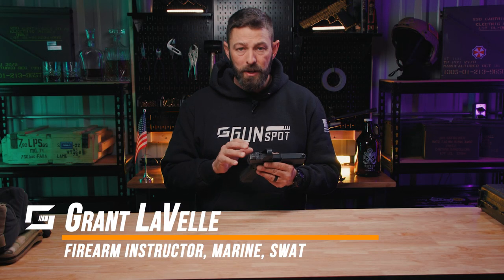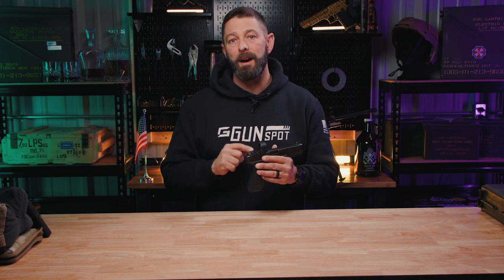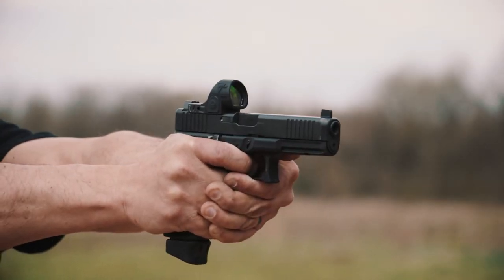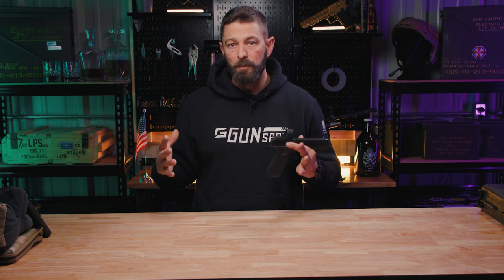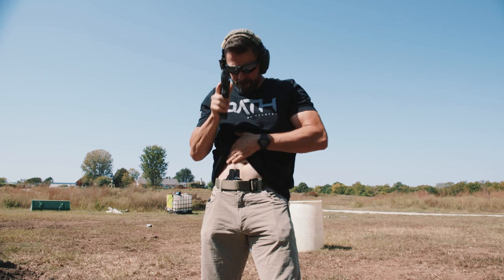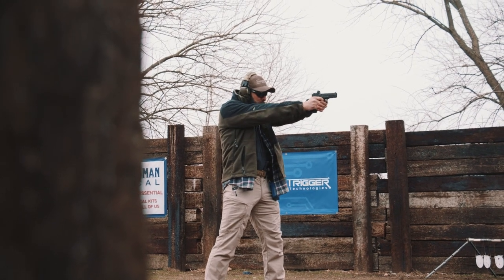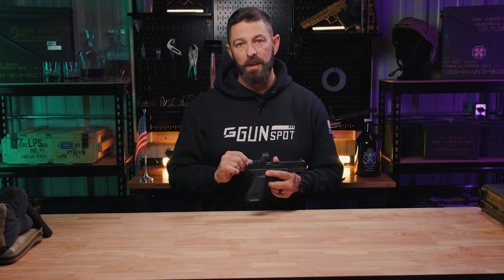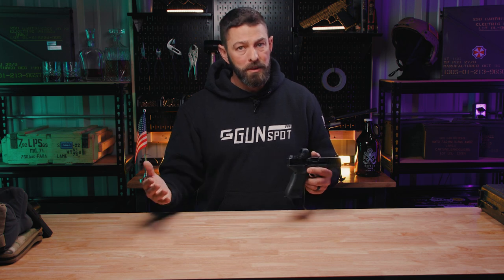Should You Put A Red Dot On Your Everyday Carry?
Shoutout to GunSpot for putting this video together. Check them out for more videos like this and all of your pre-owned firearm needs!

In recent years we have all seen an uptick in how many people are carrying red dot optics on their pistols, and it seems like it won't ever slow down. This is a good thing. As we move forward, if manufacturers do not include optic cut slides on their pistols, they will become a thing of the past. A recent firearm announcement that made the right step was the Glock MOS. How Glock did it right with the MOS was that every model has an optic cut from the factory. Each model has a flush plate that looks like just part of the slide for those that are dedicated to using only irons. But they added the extra value of already having an optic cut.

The question is should you have a red dot optic on your everyday carry pistol? The answer to that is... yes! There is really no reason not to have one if you have co witnessing iron sights. With co-witness iron sights, you get to have the best of both worlds. You get to have a single focal point aiming in the red dot, and then you get to have the insurance of your irons if your dot fails or isn't bright enough in the current setting.

How is a red dot superior, and why do we recommend it? First of all, it is a single focal point. What that means is you're no longer trying to focus on your front sight and focus on your target. With the optic glass and the way the dot shows up to your eye, you can just draw and present onto the target and focus on the target only. If your presentation is good, you will see the dot just floating on your target. If you are shooting with irons and you present, you usually focus on your front sight, which takes your eye focus of the target itself.

The second reason is red dots are faster on presentation. When we are under pressure and in a hurry, we usually grab our pistol and present out in a hurry, and our sight alignment is just trash. Sometimes our front post is way too low, or it's way too high or our front sight is off to either side and we don't get those perfectly aligned sights. With the red dot, as long as you see the dot on your target, you can be sure that's your point of impact. It's much harder to line up two things on a target than it is to line up one. We would never dream of taking a shot with bad sight alignment, but with a red dot, you can shoot at the target as long as the dot is anywhere in the optic lens and the dot is on the mark.

Red dots on your everyday carry make you faster, safer, and more accurate. Besides cost, there is really no reason not to add a red dot to your carry gun. When picking one out, do your research and make sure your dot has a good reputation.

Once you've picked out the right firearm to add a sight on, the last step before making it your everyday carry is finding the perfect holster. Considering that a sight increases the size of your firearm, it is essential to go with a low-profile holster that contours to your body while also being comfortable. Additionally, you will need to have a holster cut precisely for optics for the firearm to fit correctly. Here at Tulster, we built the OATH holster with optics in mind. With the preinstalled Mod-Wing, concealment is brought to the next level, pushing your firearm against the backside of your belt, reducing printing. Lastly, and most importantly, the optic cut on the OATH allows for virtually every known optic, from RMRs to SROs, to fit like a glove.